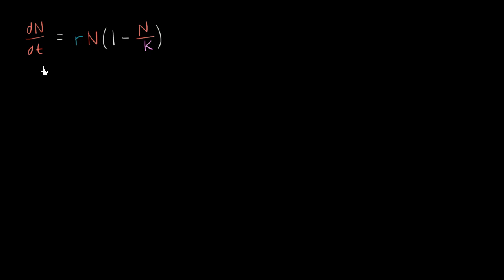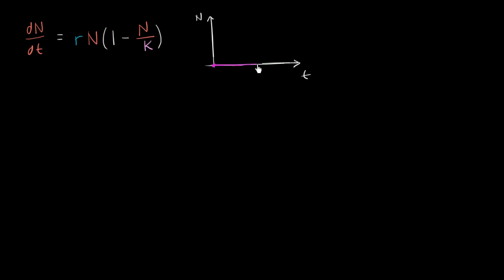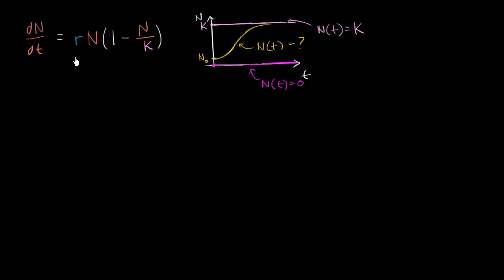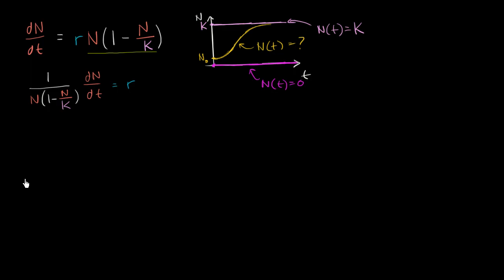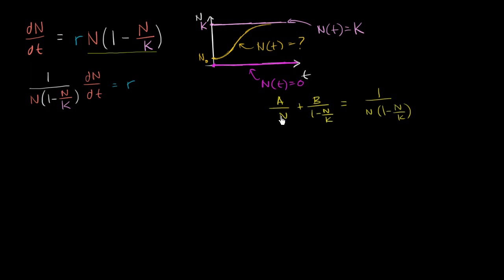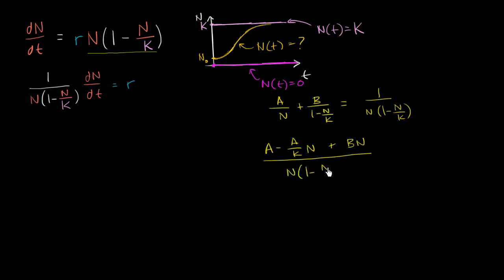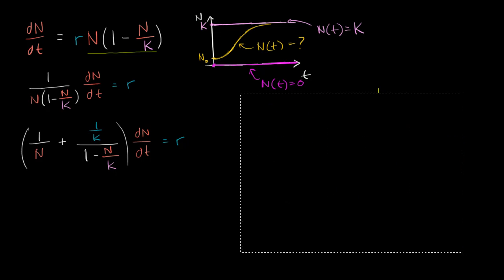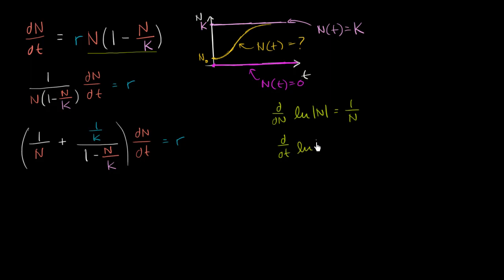Solving the logistic differential equation part 1 | Khan Academy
Courses on Khan Academy are always 100% free. Start practicing—and saving your progress—now